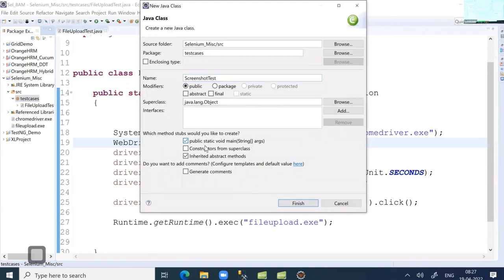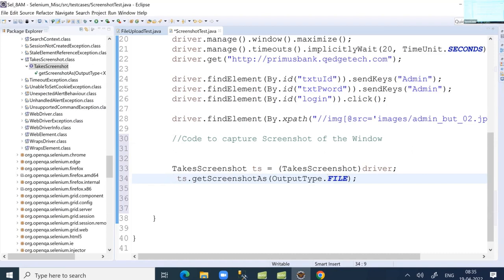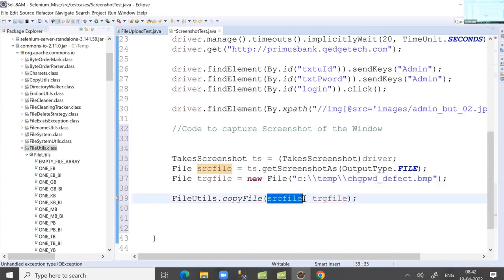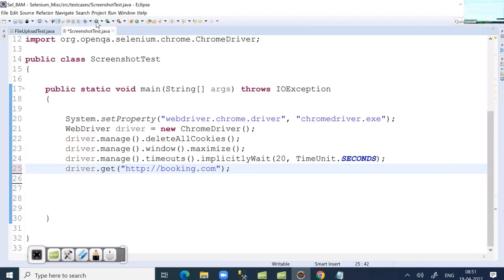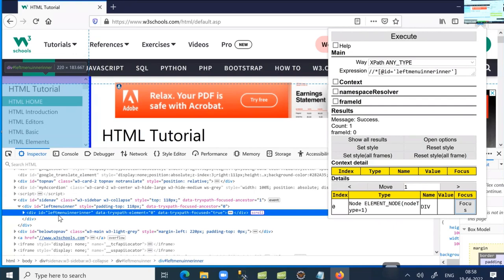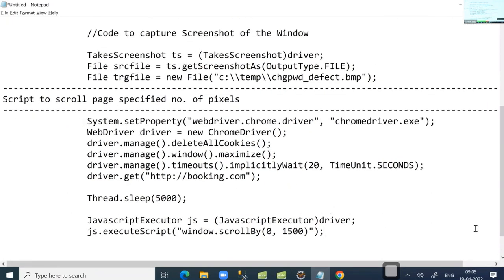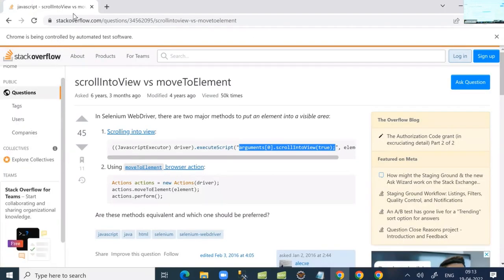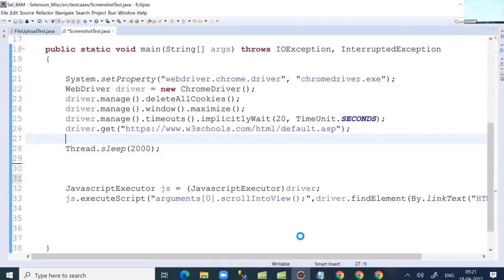Session 46 | SELENIUM WITH JAVA | ITWORLD